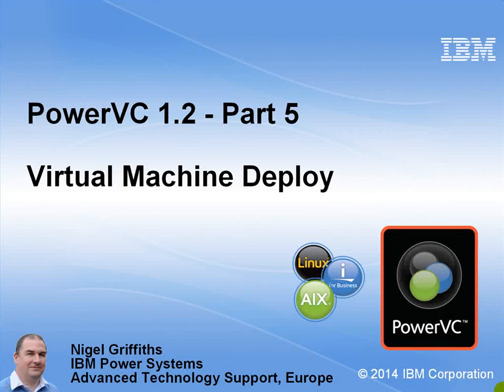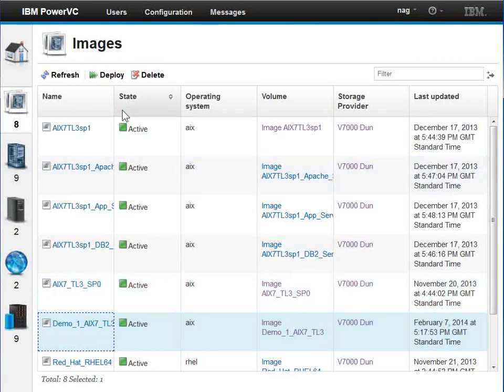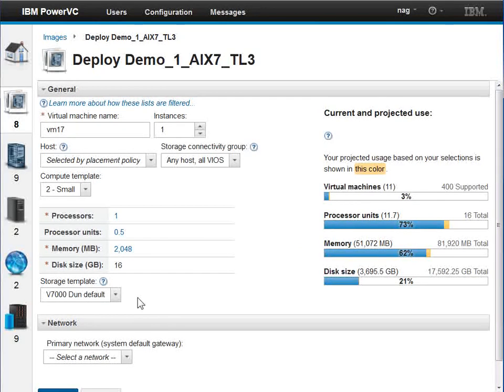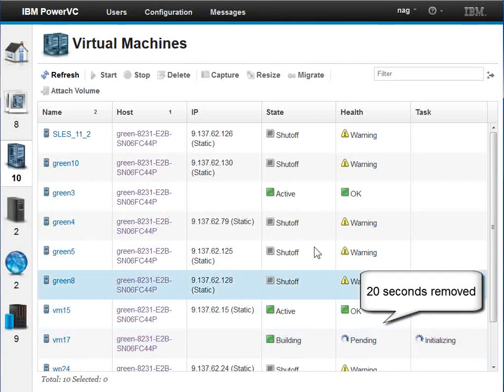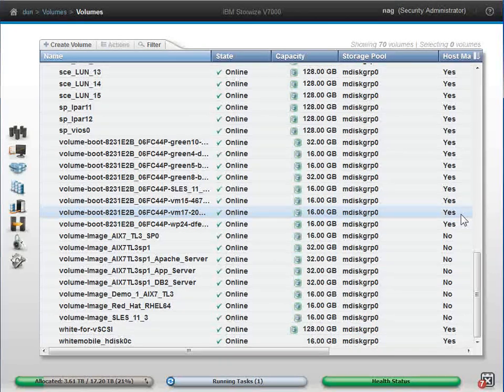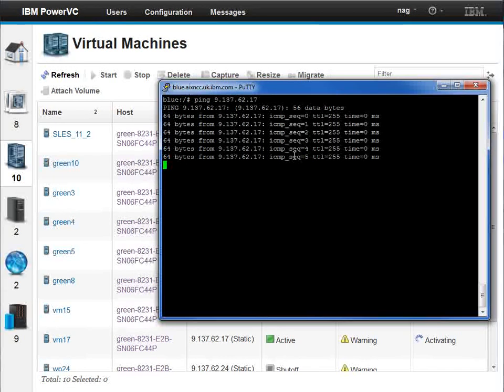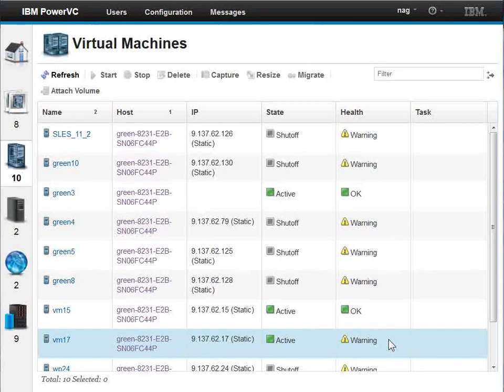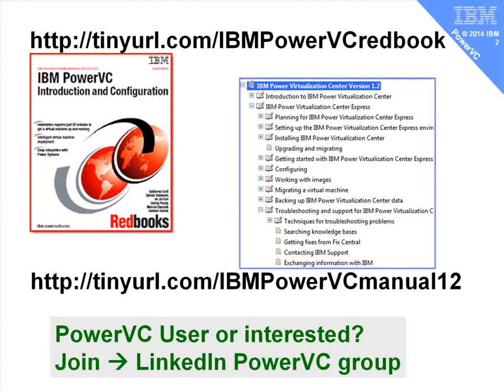PowerVC Part 5 - Deploy to a new Virtual Machine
This video shows Deploying an Image to a new Virtual Machine - which is simple and quick. We then watch tasks happen on the V7000 disk, HMC, letting the Activation Engine configure the IP address & reset the security keys and then VM is fully available.
Part 4 covered Capturing the Image used in this video.